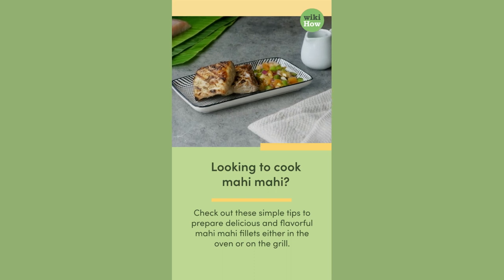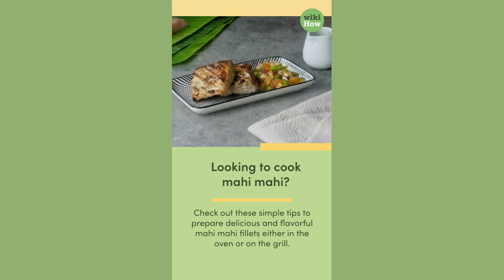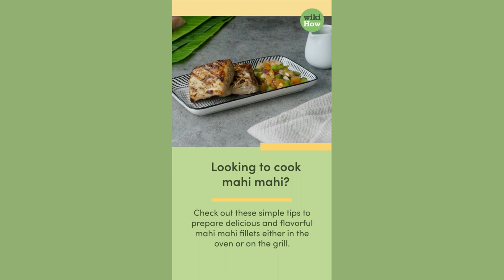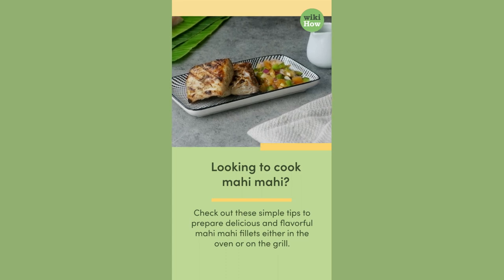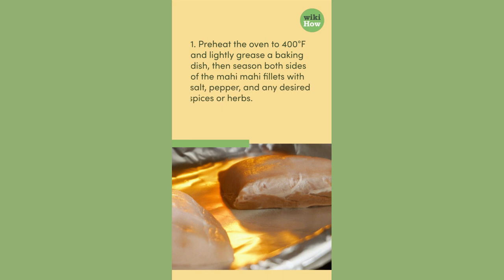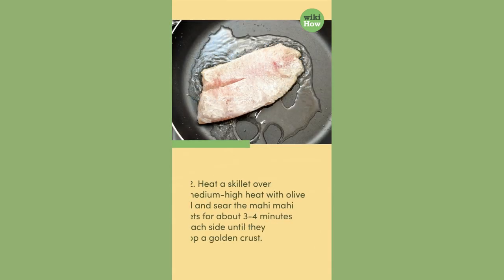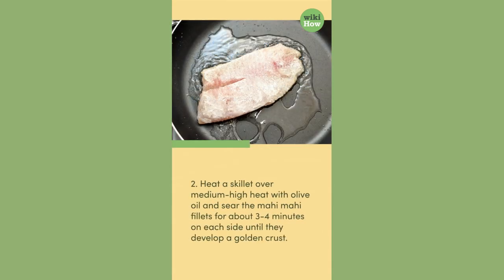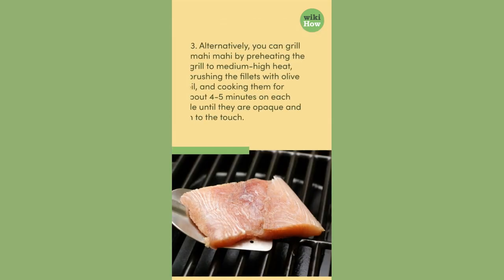How To Cook Mahi Mahi